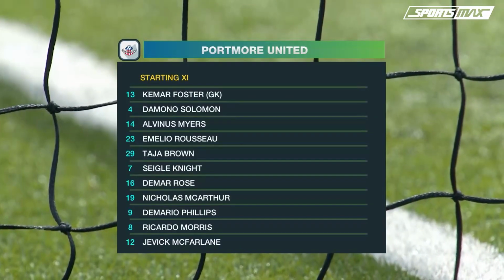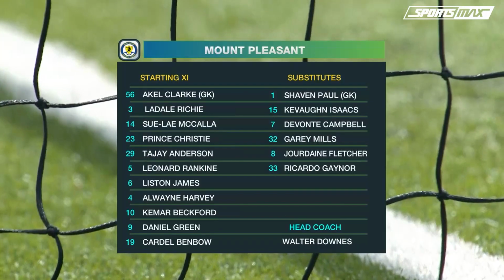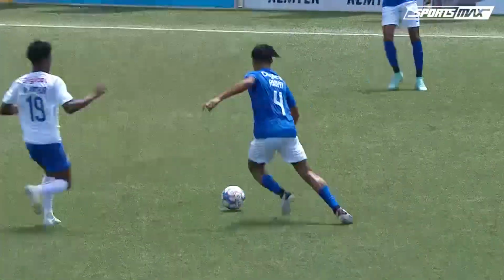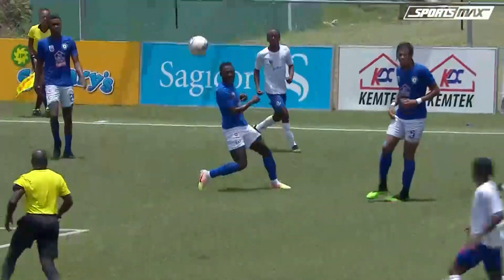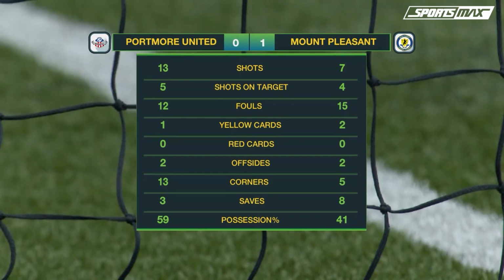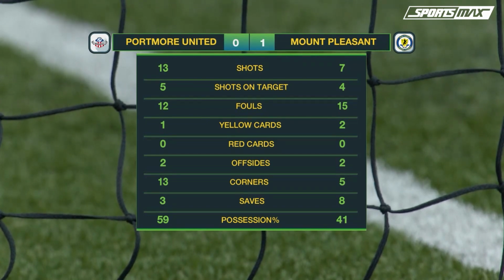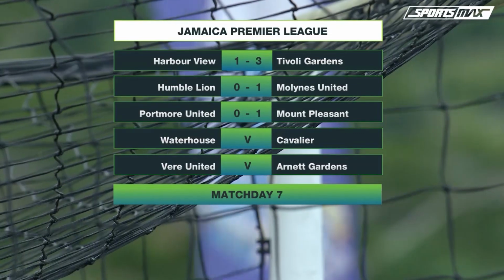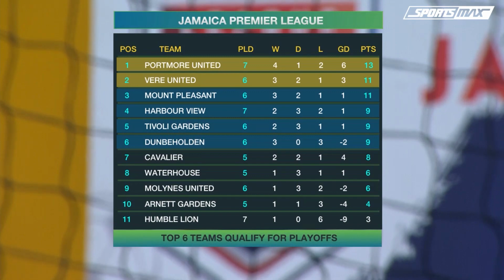Portmore United vs Mount Pleasant | JPL MD7 HIGHLIGHTS | SportsMax TV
SportsMax TV presents Match Day 7 of the Jamaica Premier League with  Mount Pleasant defeating Portmore United 1-0 on 8/8/2021.